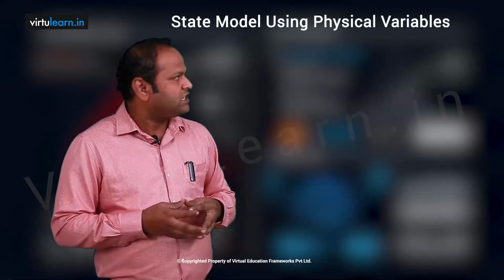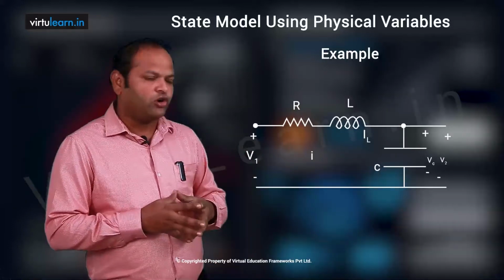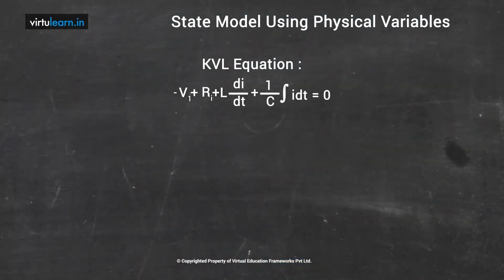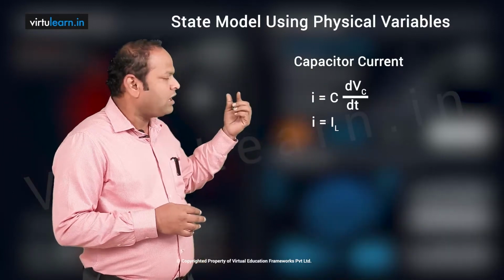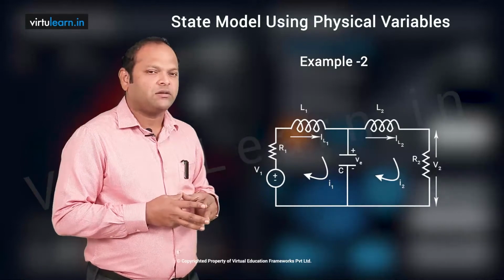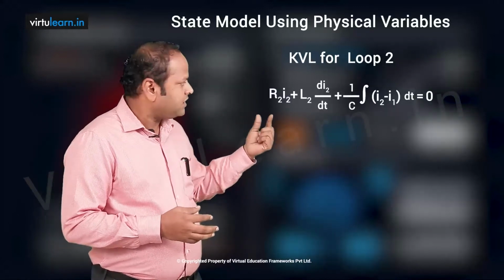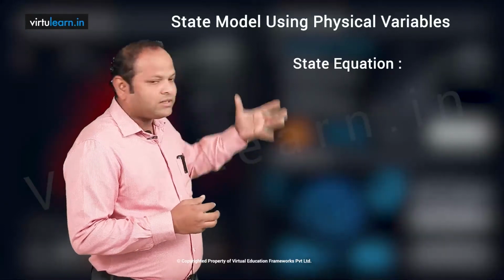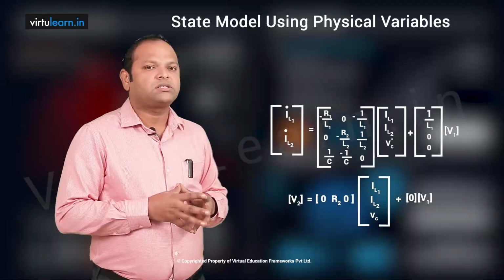Control Systems for BE/B.Tech SSR Electrical system